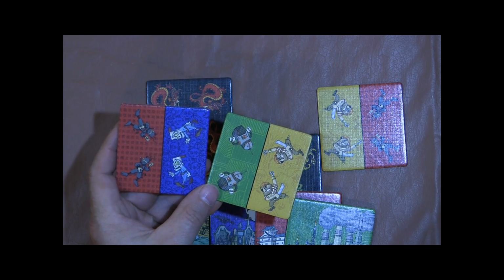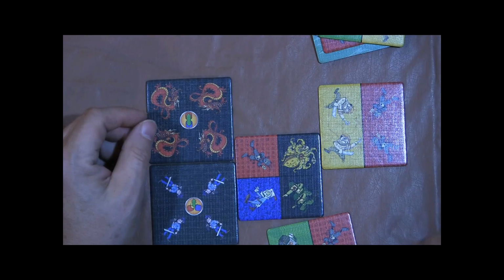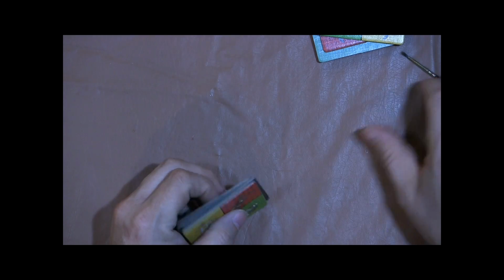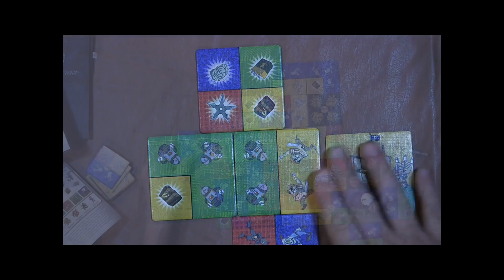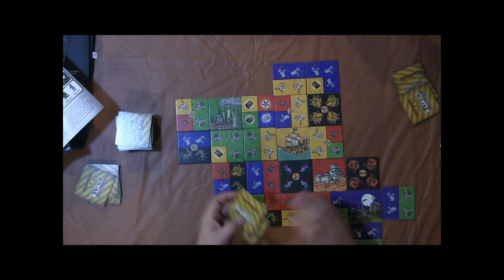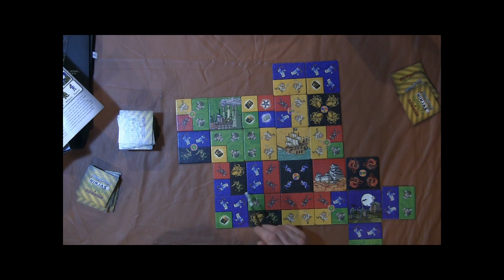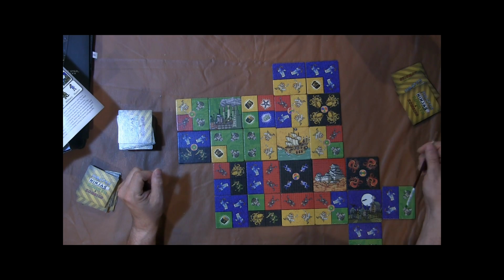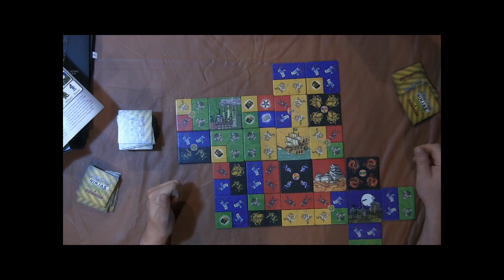How to play Pirates Robots and Ninjas and Zombies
In this video Matt chats about playing Pirates Robots, Ninjas and Zombies.  This abstarct tile game is just the beginning.